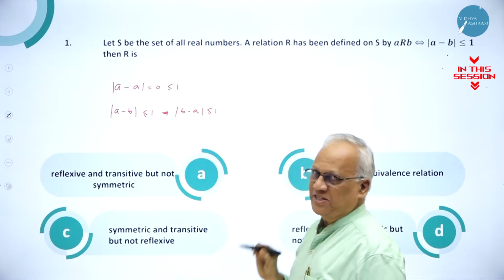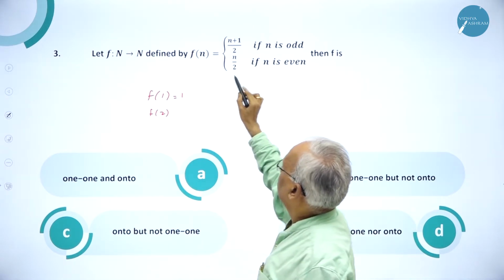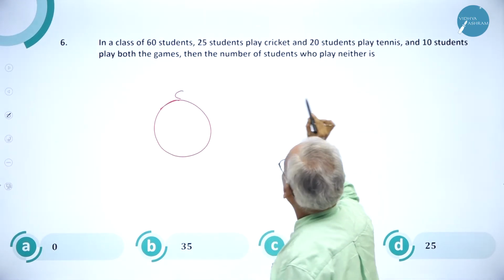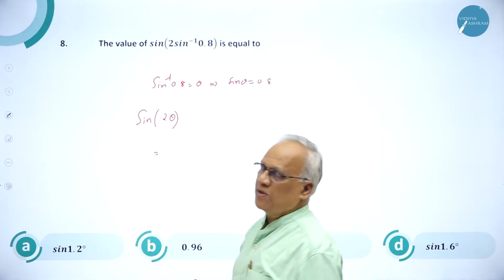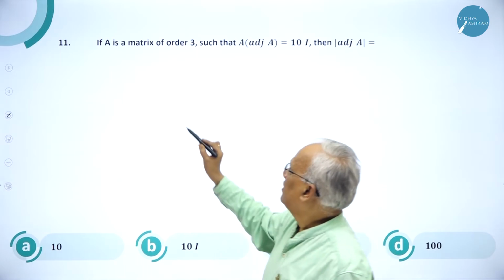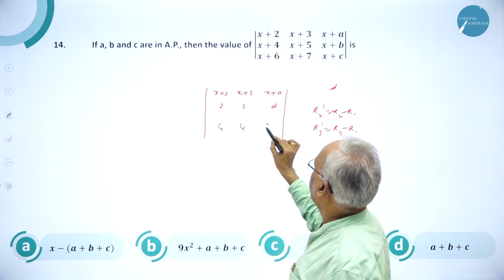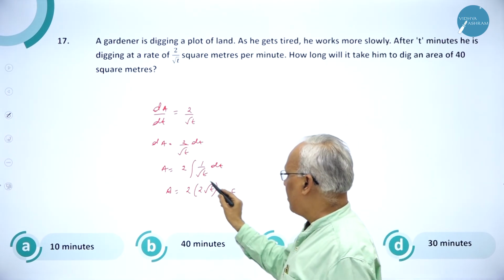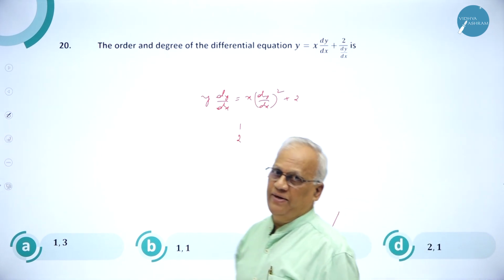KCET 2014 | MATHEMATICS | ONLINE PAPER DISCUSSION | PART 1/3 | by HNM Sir